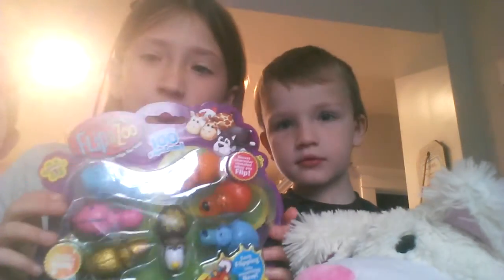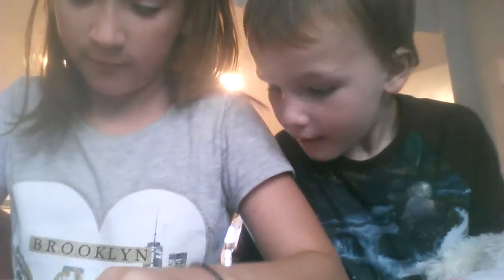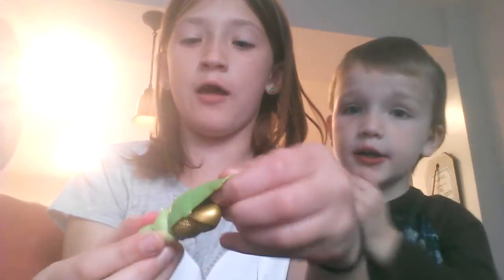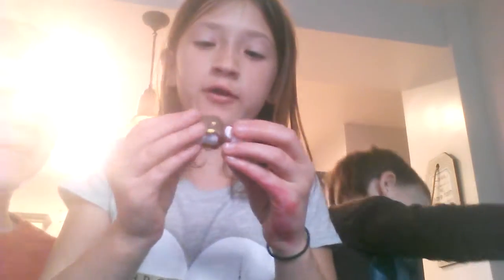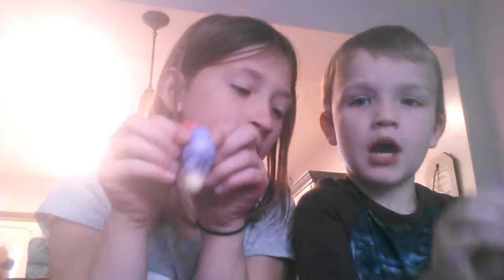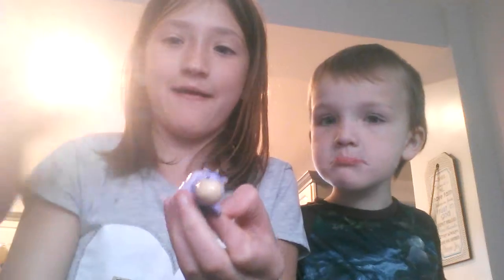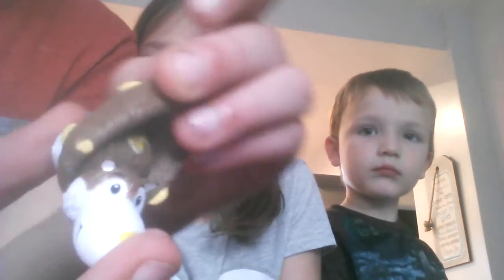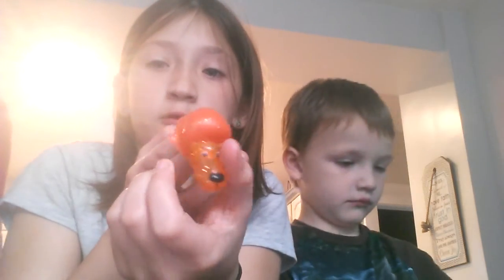Flipazoo pack opening